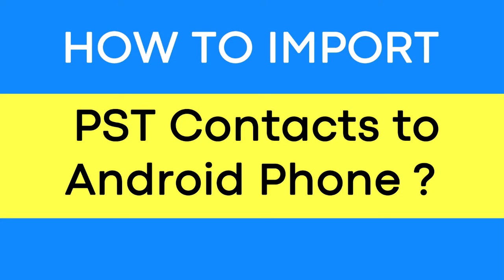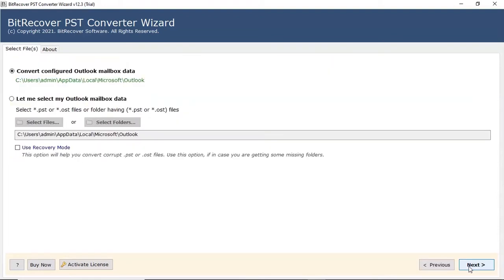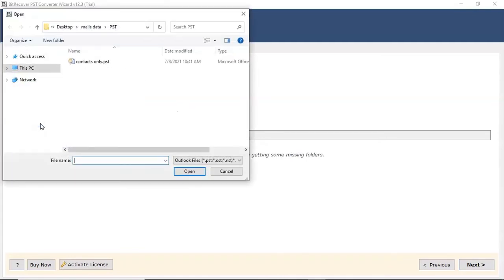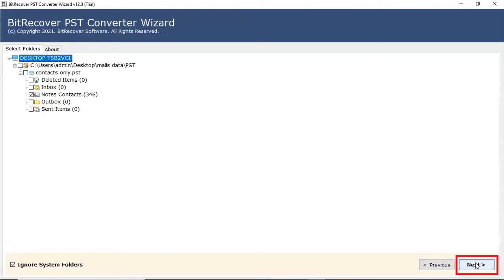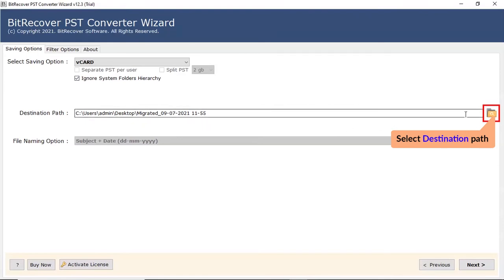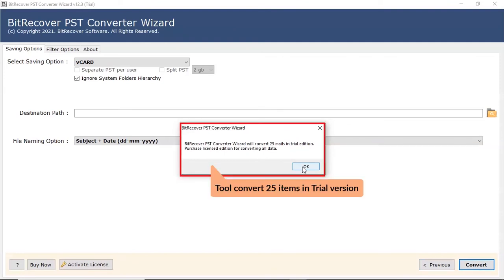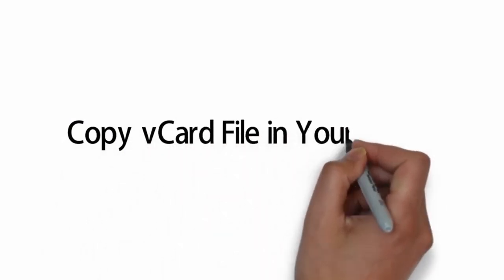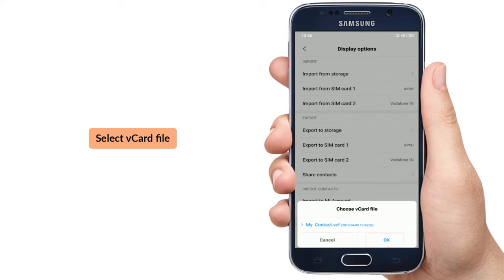How to Get Outlook Contacts on Android Mobile Phones with Full Information?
Hello Microsoft Outlook users, are you looking for a professional solution to import PST contacts to Android phone? After watching this complete video tutorial, you can easily solve the below mentioned queries.
• How to get Outlook contacts on Android mobile?
• How to import Outlook contacts to Android phone?
• How to import PST contacts to Android in batch?
Technical users know that Microsoft Outlook stores its emails, contacts, calendars, journals, task, notes, etc. in PST (Personal Storage Table) file extension. Therefore, you need to install Outlook PST Contacts Converter on your computer.

Know How to Import PST Contacts to Android Phone with 100% Accuracy
Step 1 - Launch the suggested software on your computer, it will automatically upload Outlook profile data in the software window.
Step 2 - Users can also insert PST contacts manually from their computer using Select Files or Select Folders option.
Step 3 - Now you can preview all Outlook PST folders in the software interface, choose required folders and press Next button.
Step 4 - After that, select vCard as saving format and also browse a specific destination path.
Step 5 - Click on the Next button to start import Outlook contacts to android vCard process.
Step 6 - Get resultant vCard contacts from selected location. This vCard file is compatible with all Android devices.
Step 7 - At last, import vCard contacts in Android using Contacts - Import option.

Benefits of using this technique to transfer Microsoft Outlook contacts to android phone
• Import Outlook contacts to Android contacts in all devices i.e., Mobile Phones, Tablets, etc.
• Complete solution for solving how to get Outlook contacts on android related queries.
• This technique can be used for importing Outlook contacts on all android phones such as Samsung, Asus, Google, Haier, HTC, Huawei, LG, Motorola, Micromax, Oppo, Vivo, and all.
• This application supports PST contacts files of Microsoft Outlook 2019, 2016, 2013, 2010, 2007, 2003, 2002, 2000, 98, and 97. It supports ANSI and Unicode PST files.
• Import PST contacts to Android along with complete available information i.e., Name, Email, Phone, Business Details, Website, and all.